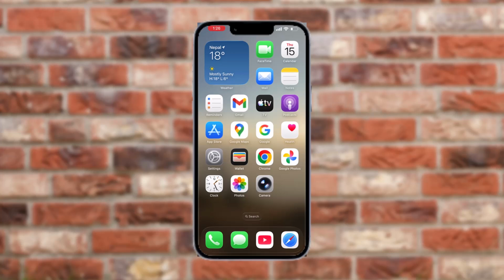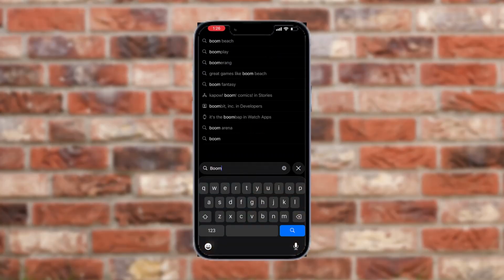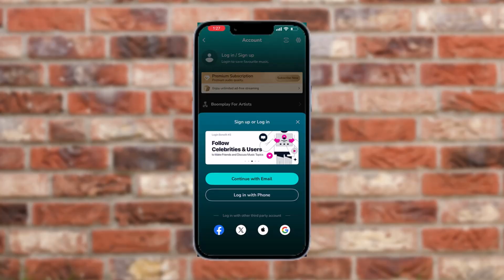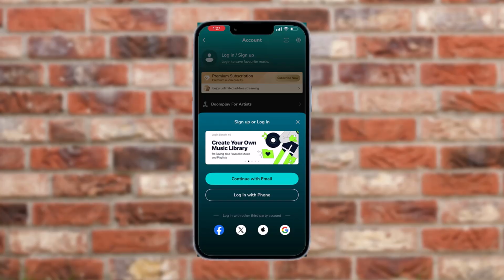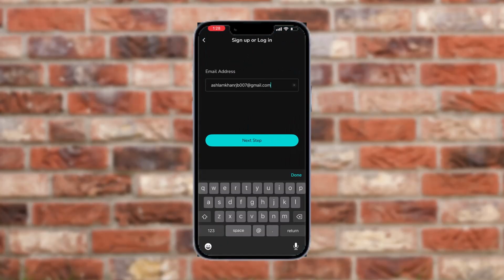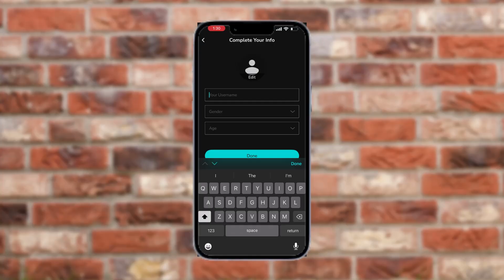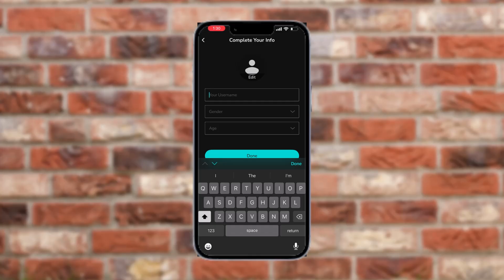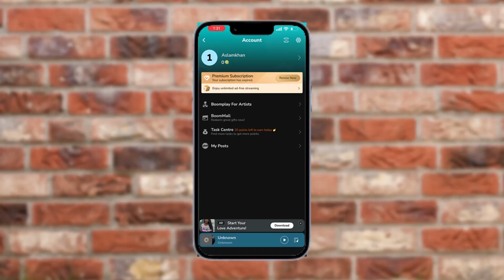Register for Boomplay Music App | How To Create Boomplay Account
Want to create a Boomplay account and start streaming music?
In this video, I’ll show you how to sign up for Boomplay on your mobile or desktop step by step.

📌 What this tutorial covers:
– How to register a Boomplay account using email or phone number
– Sign up on Android, iPhone, and web browser
– Set up username, password, and profile details
– Verify your account via email or OTP
– Tips to avoid common registration errors
– Start streaming music immediately after registration

This guide works on Boomplay app and website and supports the latest version of the app.